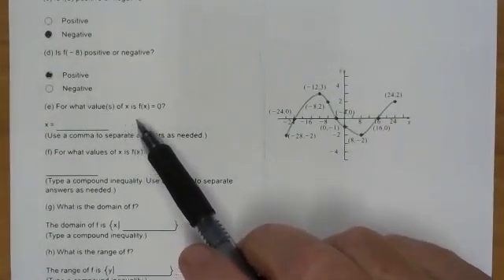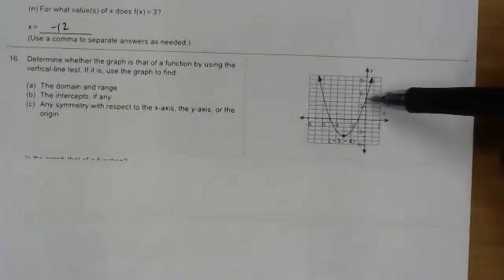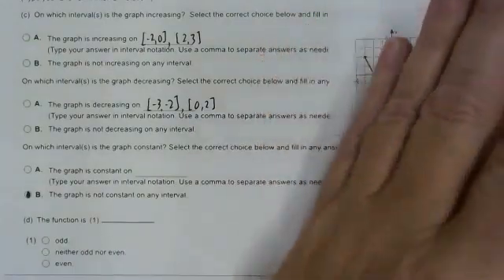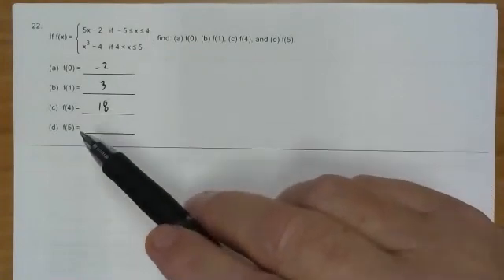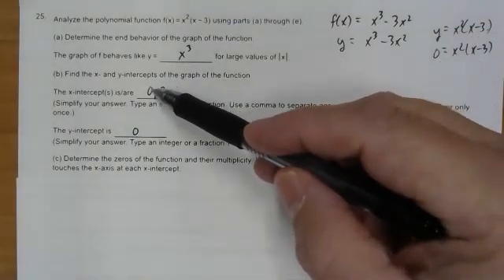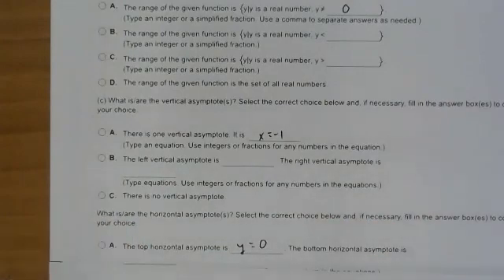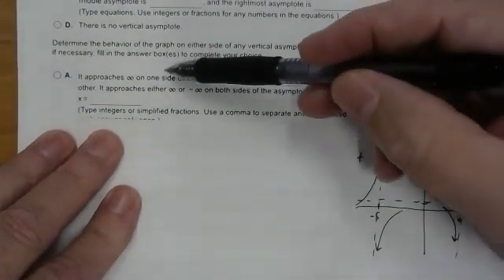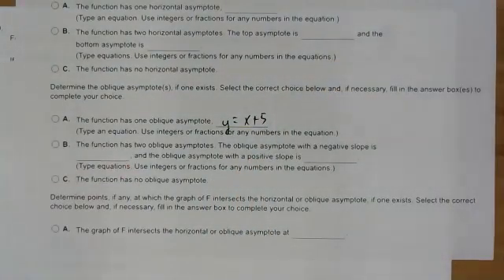MATH136 On line Mid term Practice Test Review Problems Pt 2